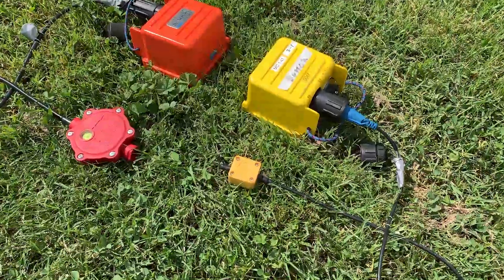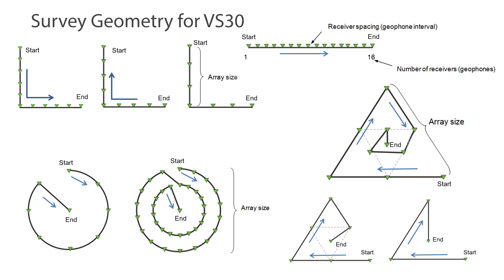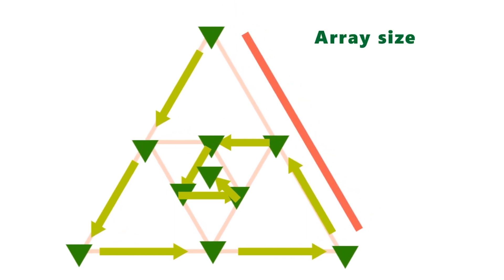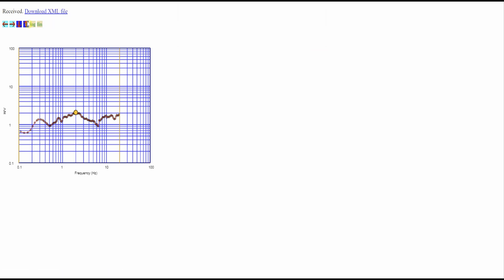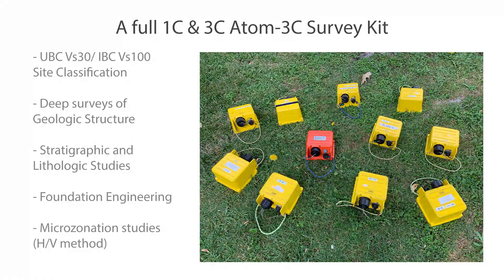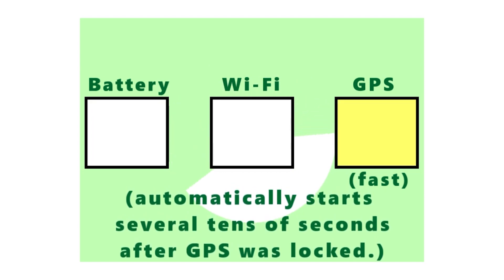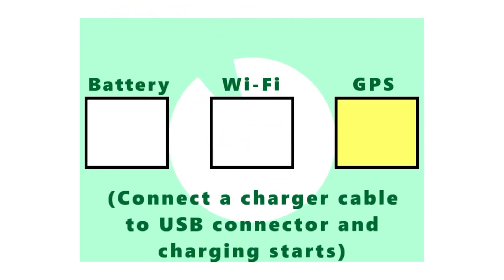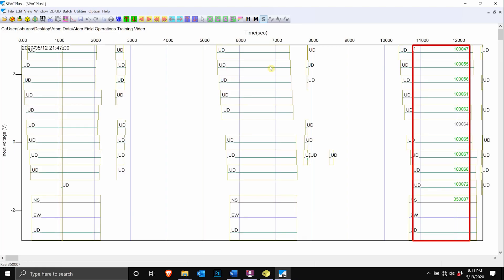Atom Seismograph Field Operations - Training Video 1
Learn how to operate and survey with the Atom-1C and Atom-3C Seismograph, it's easy!

The Atom-1C (yellow box) is a one channel seismograph designed for passive seismic surveys. The Atom-3C (orange box) is a three channel seismograph designed for ambient noise H/V surveys and Rayleigh-Love wave analysis.

Used together, a complete Atom-1C & 3C seismic system can collect shear wave and micro-tremor measurements simultaneously. Each Atom operates completely independently, requiring no spread cables, and as such the spacing between each Atom can vary based on the design of the operator.

Being a next generation seismograph, Atom surveys are much quicker than traditional land seismic surveys and can be done by a single individual easily in the field.

Part 2 of this training series covers how to download data from Atom Seismographs, and how to change their acquisition parameters, using Atom Downloader for Windows:

Part 3 of this training series covers how to process VS and H/V data using SeisImager/SW+ (SPACPlus and WaveEQ modules):

NOTE - The Atom-3C uses a 10S connector, not a LCK connector. They look similar.